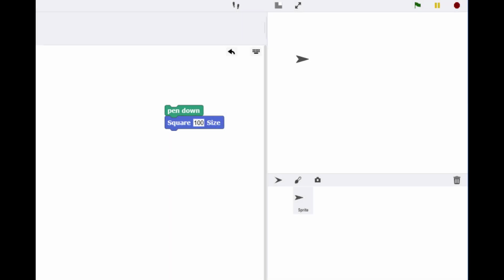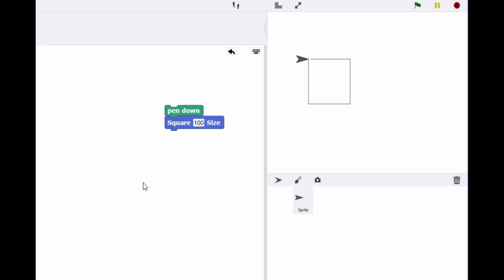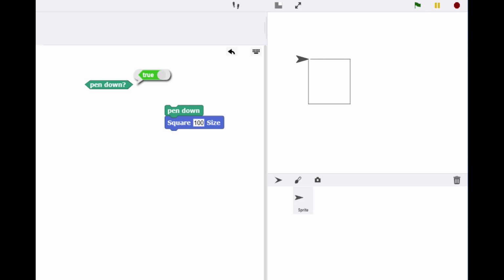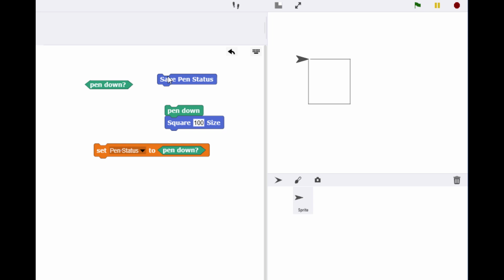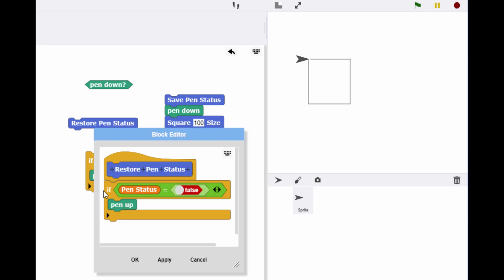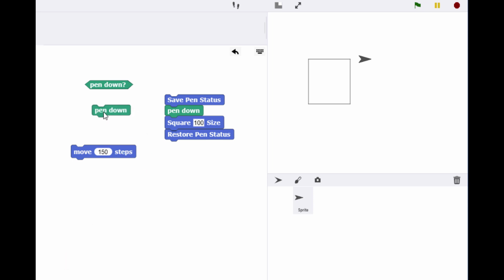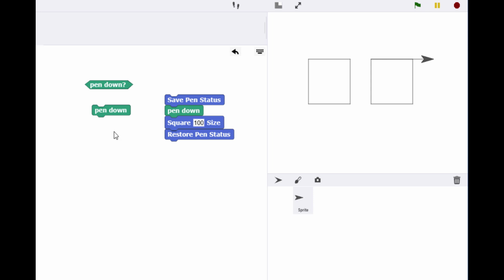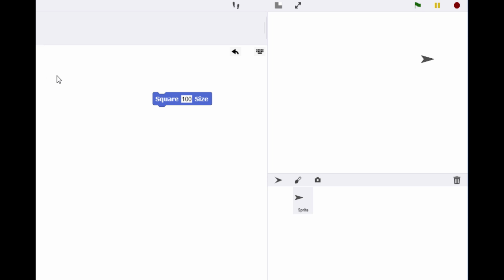State Transparency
This video details the importance of State Transparency in coding.